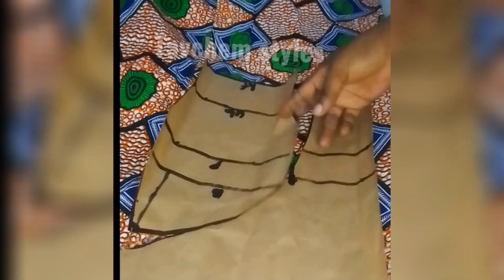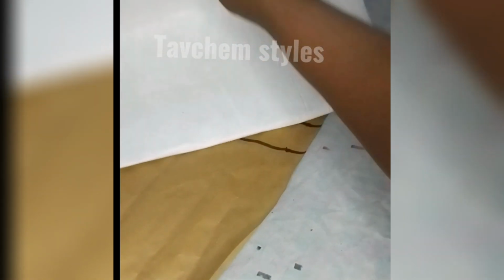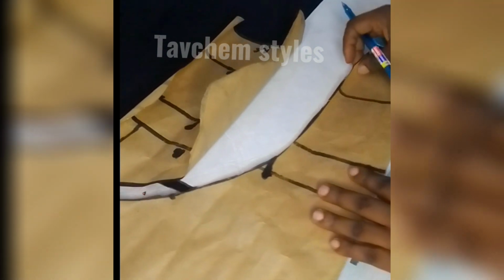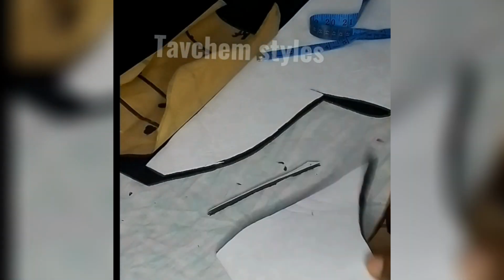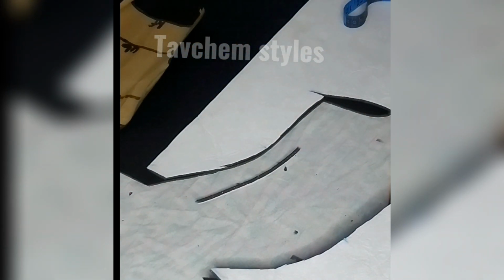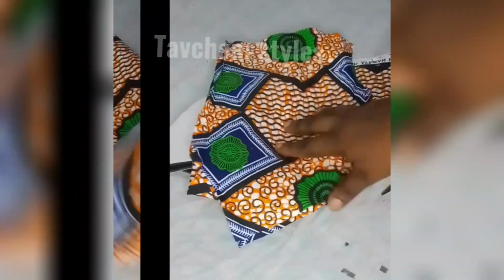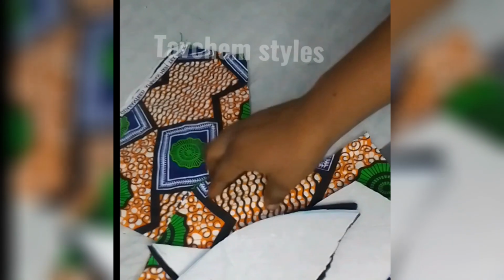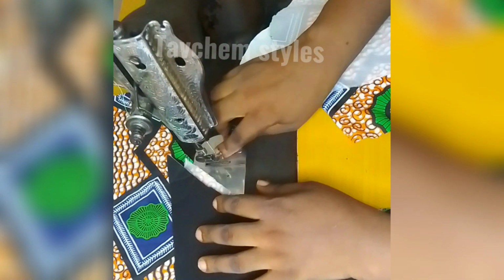How to sew padded blouse bodice with princess dart